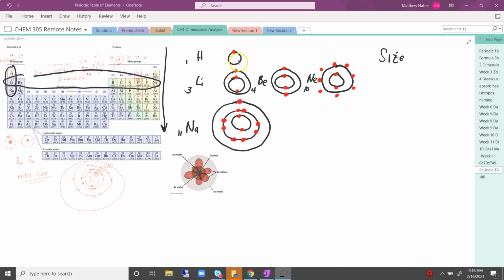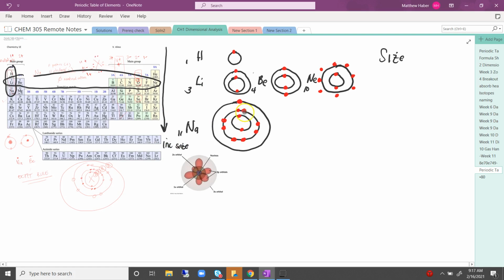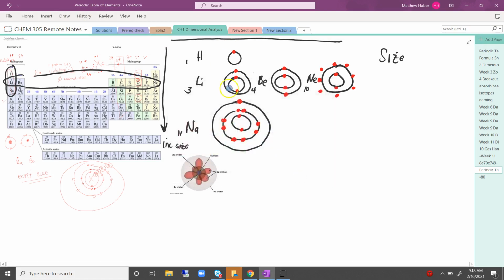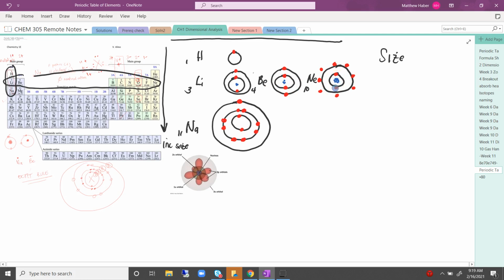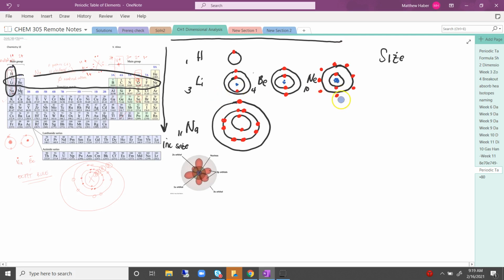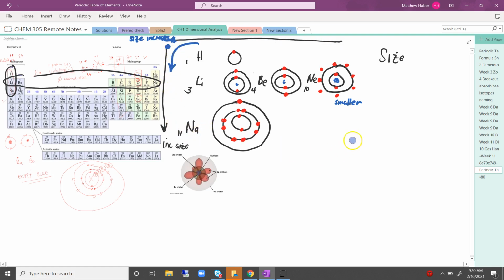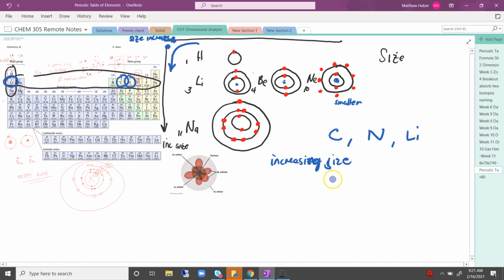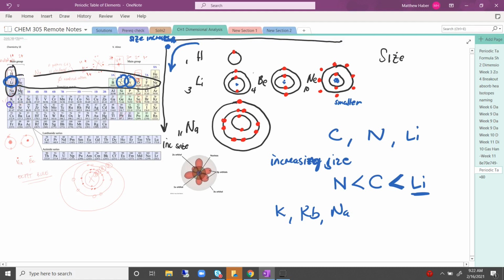CH 2. Atomic Size